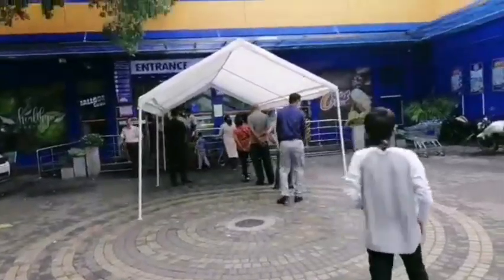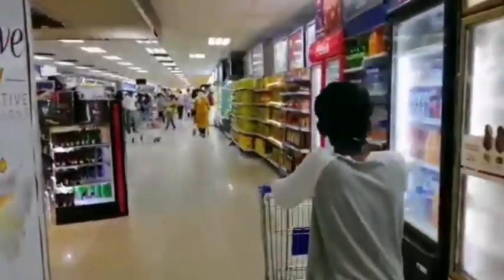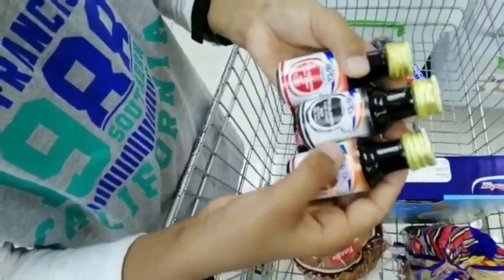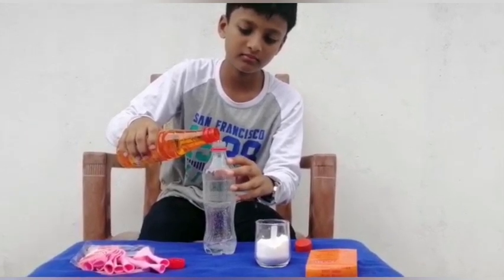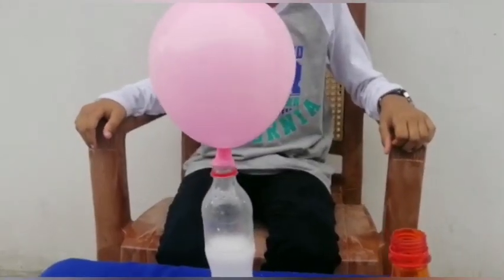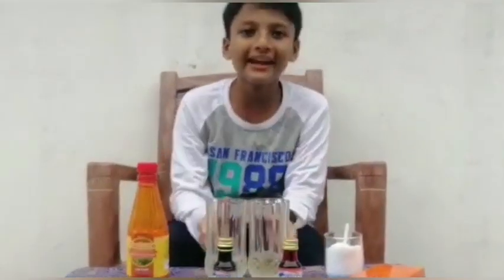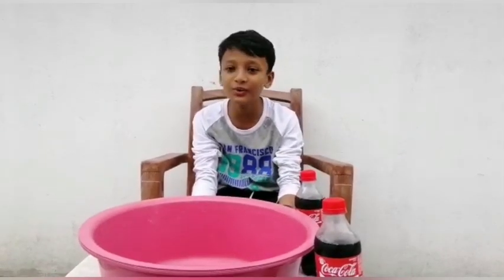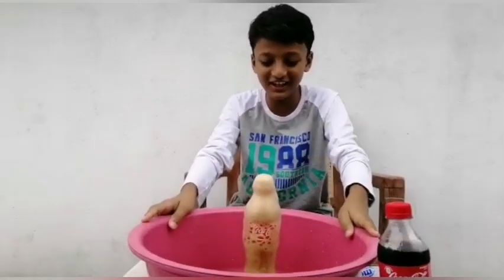Experiments you can try at home for kids!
Concept: Ihthi Isaam & Imamul Haq
Direction: Shifa
Editing: Ruhaiya